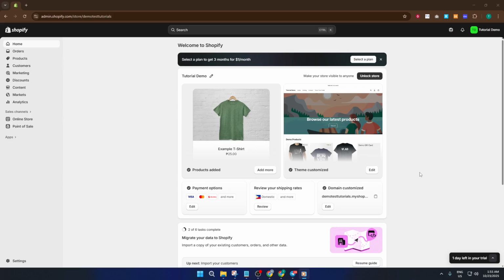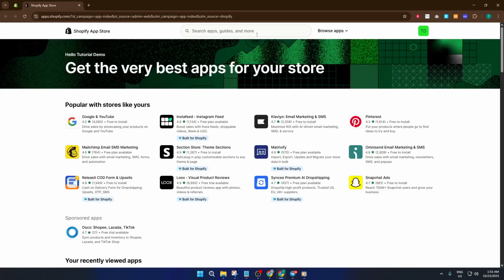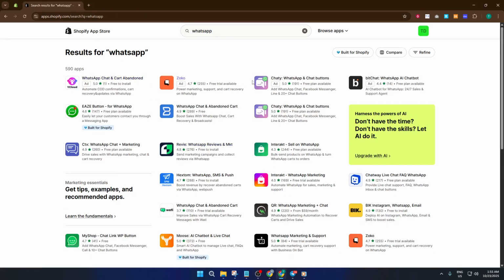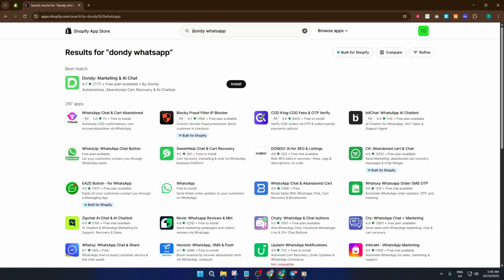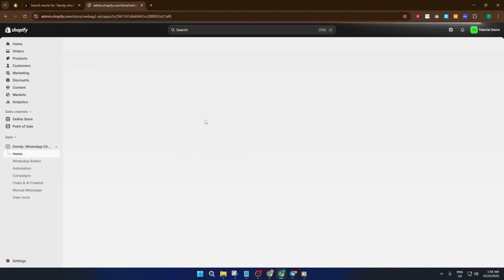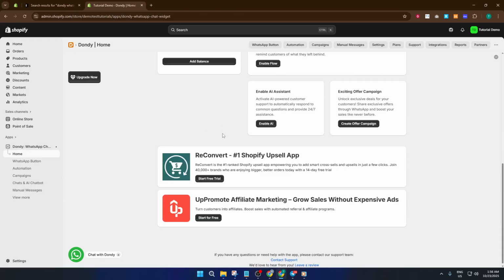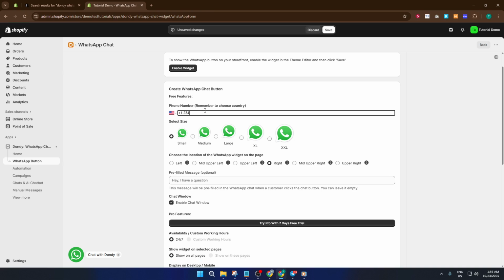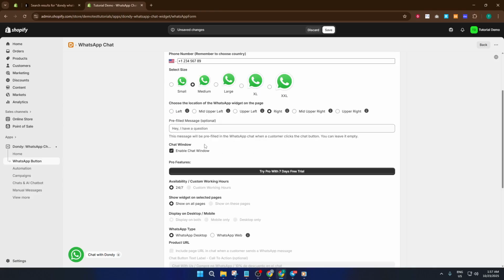How To Add WhatsApp Button On Shopify Store (Fast Method) (2026 Guide)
Learn how to add a WhatsApp chat button to your Shopify store in this easy step-by-step tutorial. In this video, we'll show you how to integrate WhatsApp so customers can contact you instantly, whether you’re using Shopify Basic, Shopify Plus, or the online web platform.

Features covered include app installation, button customization, mobile responsiveness, and troubleshooting common setup issues. Enhance customer support and increase engagement with real-time chat, compatible across desktop and mobile devices.

Supported Platforms: Shopify Basic, Shopify Plus, Shopify Web